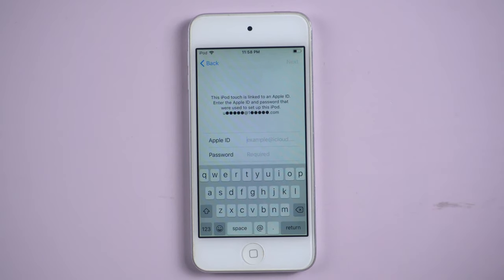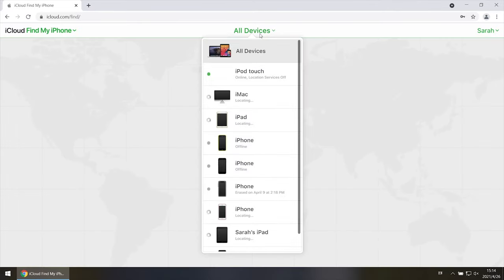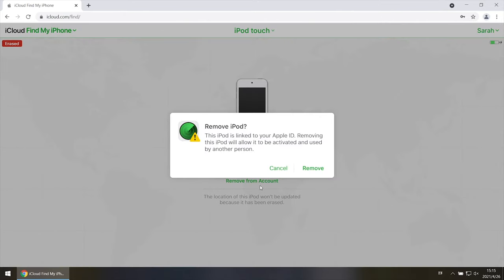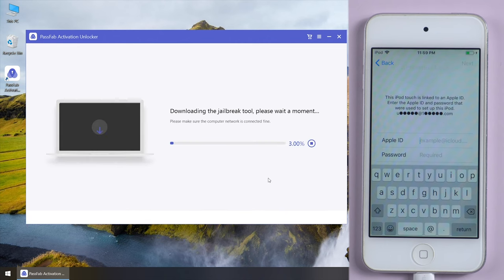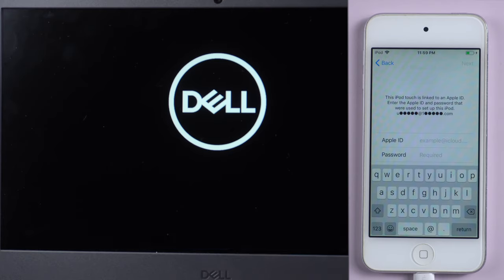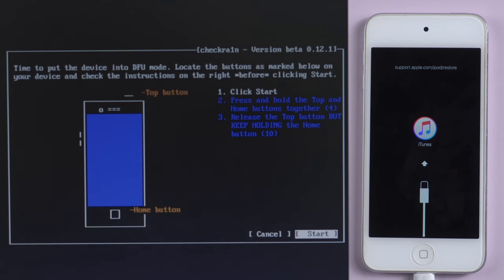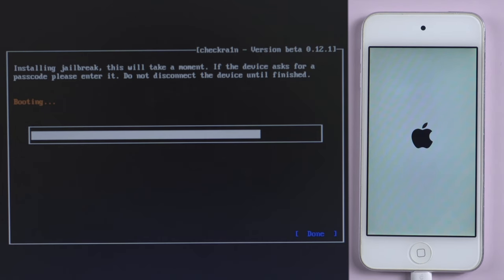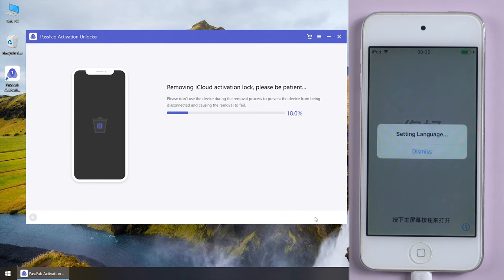[2 Ways] How to Bypass Activation Lock on iPod Touch ✔ 100% Success!!!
How to bypass activation lock on iPod Touch? Use iCloud or PassFab Activation Unlocker
Looking for iPod activation lock removal? This video introduced two methods to bypass activation lock iPod Touch: Remove iPod on iCloud; iPod Touch activation lock bypass with PassFab Activation Unlocker.

⏰Timestamps:
00:00 Intro&Preview
00:18 Bypass activation lock iPod on iCloud
01:05 How to remove activation lock on iPod Touch with PassFab Activation Unlocker
02:10 How to jailbreak iPod Touch
03:11 Remove iPod activation lock
03:43 Bypassed activation lock on iPod Touch successfully

📃Related Article:
Remove iCloud Activation Lock with These 5 Methods

📖Related Guide:
How to Use PassFab Activation Unlocker

[Solved! ! !] How to Bypass Activation Lock on iPad, Works in Minutes

⚠IMPORTANT NOTICE:
2. PassFab Activation Unlocker is only designed to help individual users who forgot their Apple ID or Apple ID password, commercial use is not permitted.
3. This tool is unable to obtain access to credentials, compromise personal data or cause serious harm to others. Do not try to violate YouTube community guidelines.
4. This tool will jailbreak your iOS device before removing iCloud Activation Lock or turning off Find My iPhone.
5. Once succeeded, you are unable to use the phone for the function of phone call, cellular and iCloud with your Apple ID. However, you can log in a new Apple ID through App Store in Settings and install Apps in App Store.
6. This tool currently only supports iOS devices with A7 to A11 Bionic running iOS 12 to iOS 14.
7. Restarting, updating and restoring the device to factory resettings after the removal will bring the device back to the Activation Lock screen.

Social Media